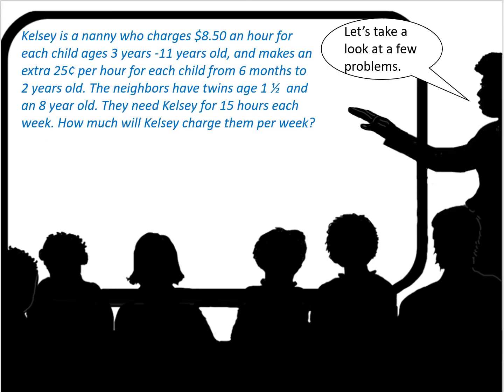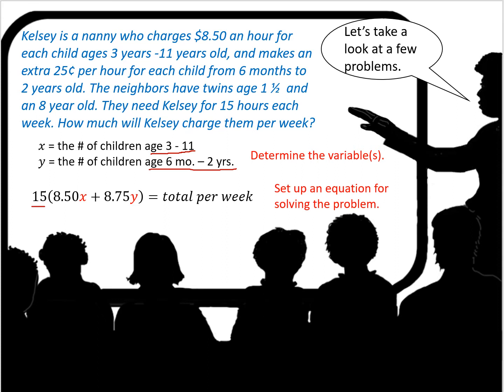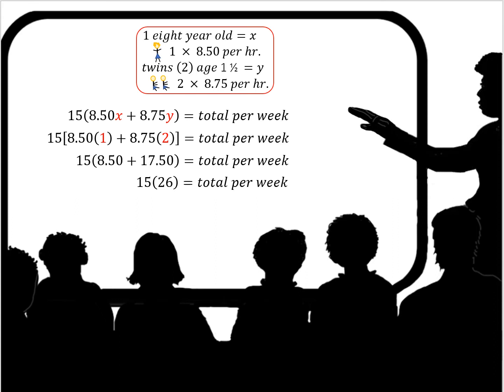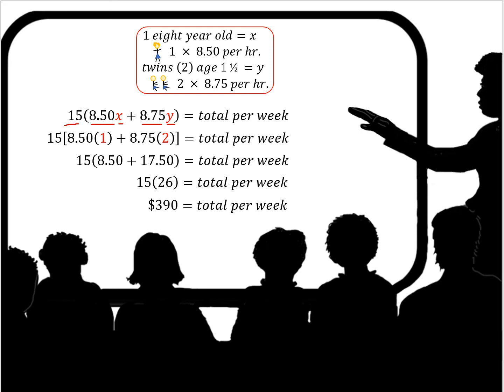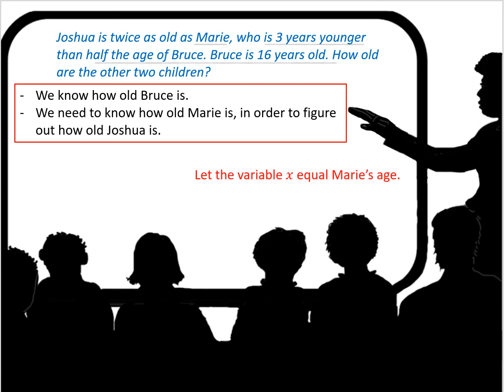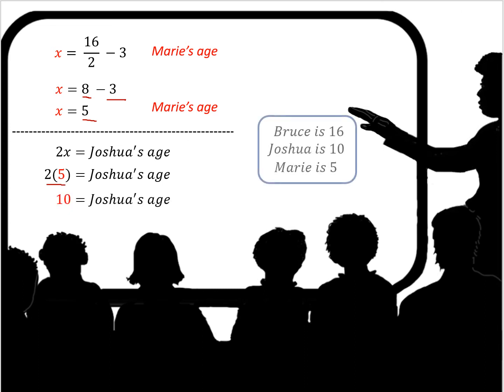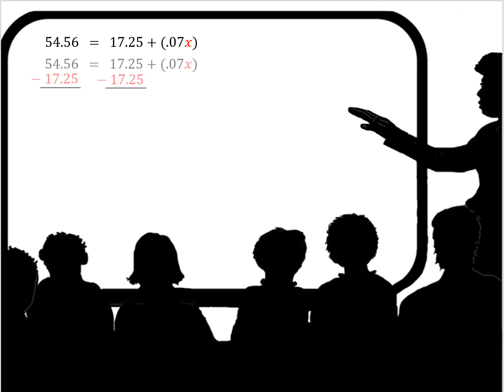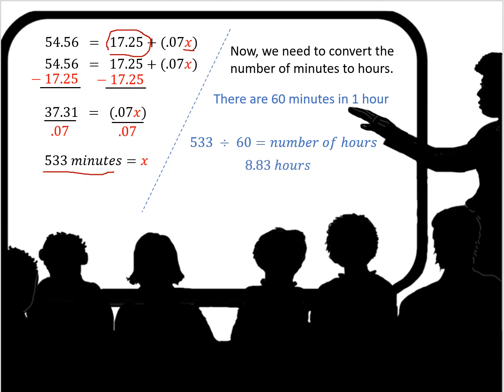Real World Problem Solving With Non-Negative Rational Numbers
This is a mathematics instructional video aligned with CCSS.MATH.CONTENT.6.EE.B.7
Solve real-world and mathematical problems by writing and solving equations of the form x + p = q and px = q for cases in which p, q and x are all nonnegative rational numbers.